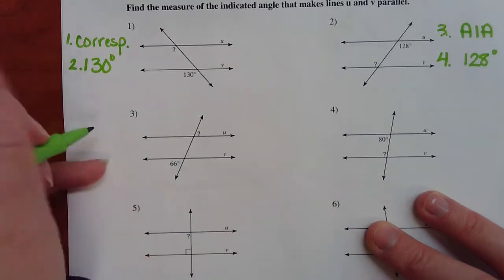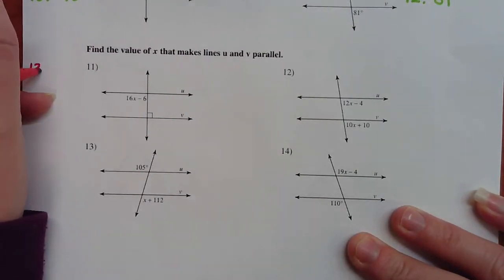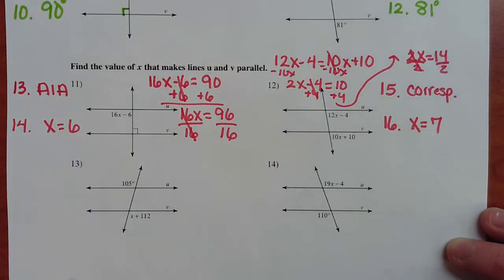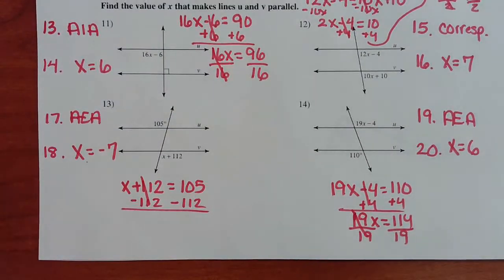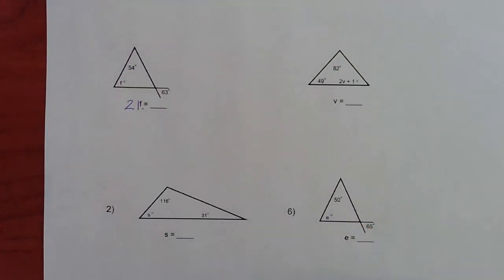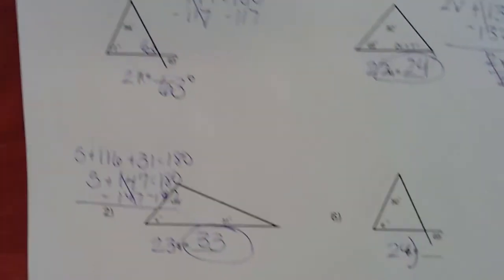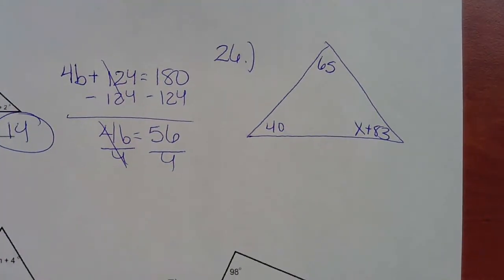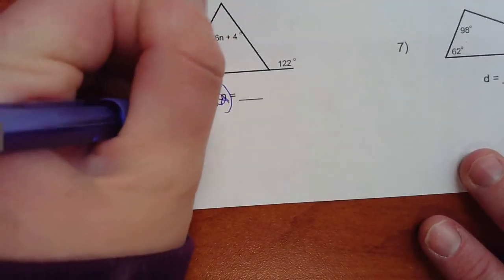Geometry Test Review #1-Unit 2